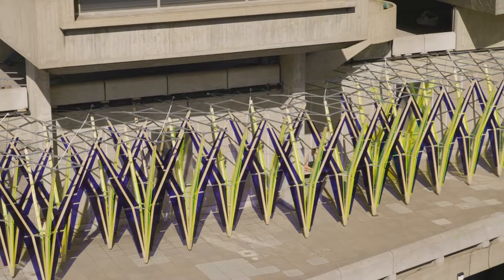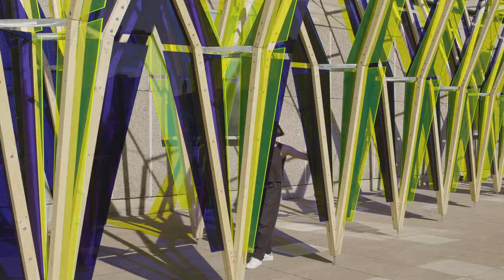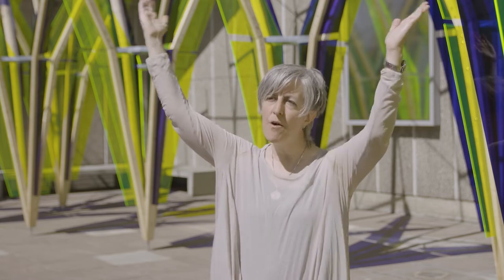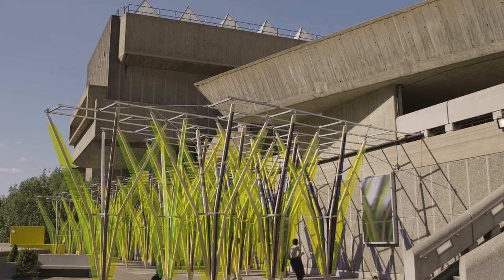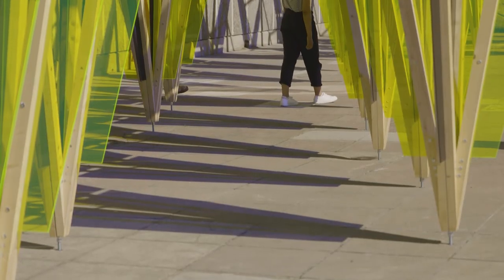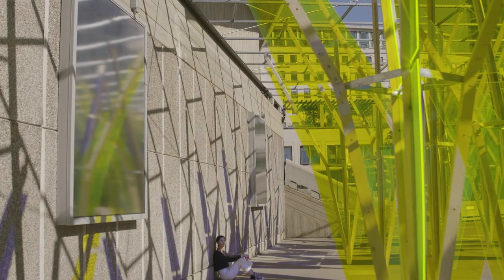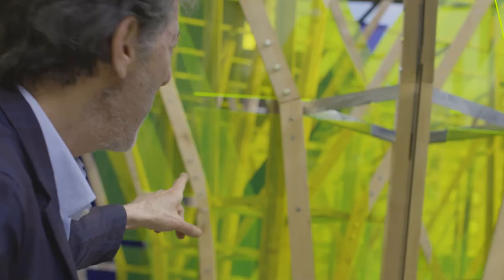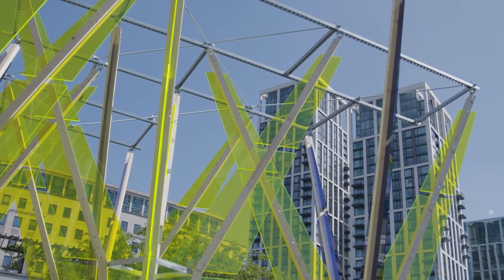Jyll Bradley's The Hop: Lambeth's unexpected ties to the countryside of Kent | Hayward Gallery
The Hop is an interactive commission by Jyll Bradley which links the urban landscape of the Southbank Centre to the hop gardens of Kent.

The Hop’s artist Jyll Bradley introduces the sculptural installation and its origin. This vibrant abstraction of a hop garden, and the way in which hops are grown, tells the story of the residents of Lambeth who in years past would leave London each year to farm the hops of the Kent countryside.

Also appearing in the video is Hayward Gallery Director, Ralph Rugoff who highlights how the installation constantly changes both in relation to its environment, and the viewer’s perspective.